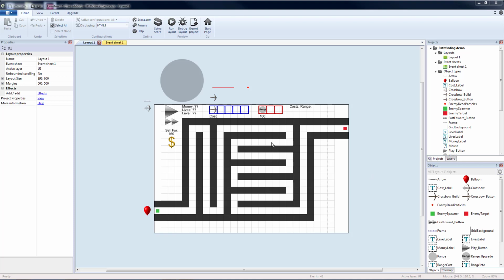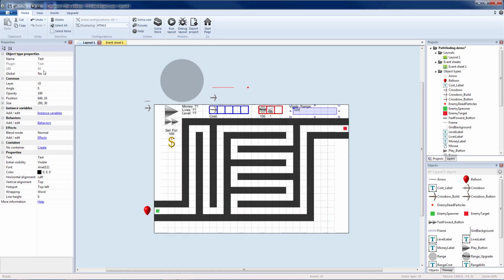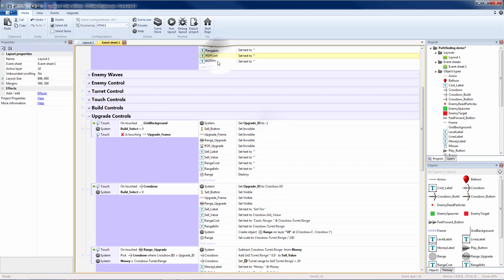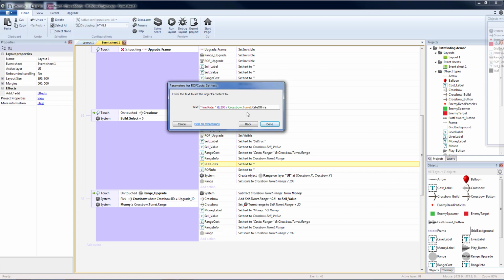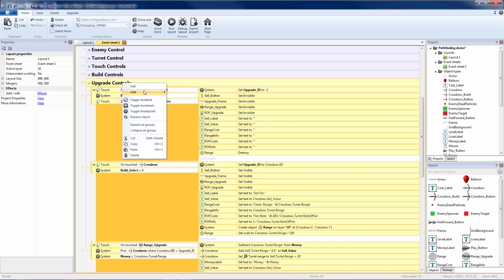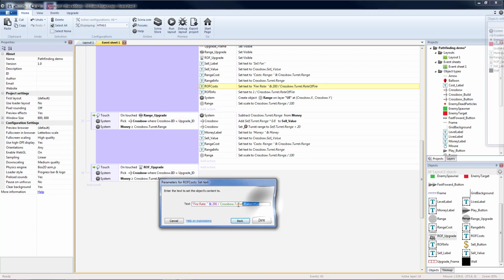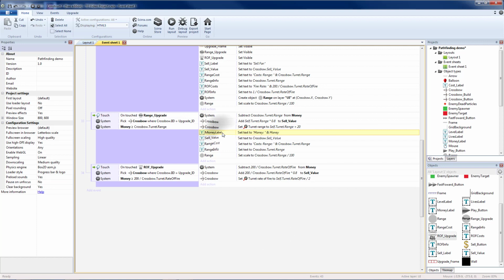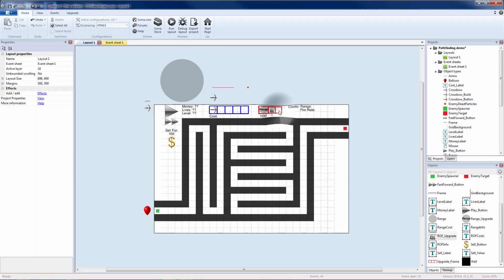Tower Defense - Construct 2 - Part 8 - Rate of Fire Upgrades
In this lesson, we add a second upgrade for Rate of Fire. We follow the same process as in the Range Upgrade, except that we change how fast the tower fires, and show how the fire rate is actually the delay between shots.